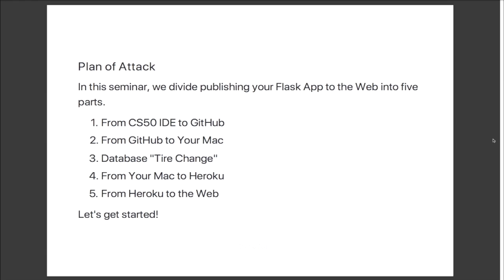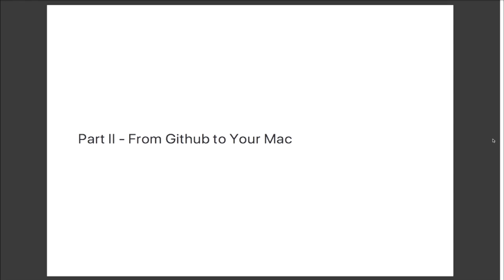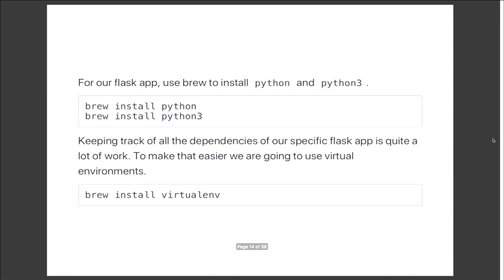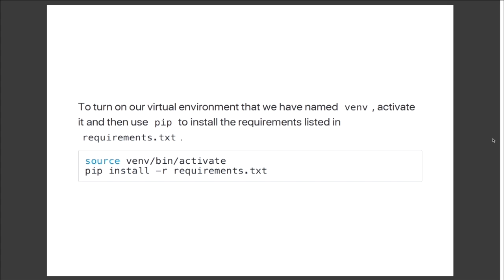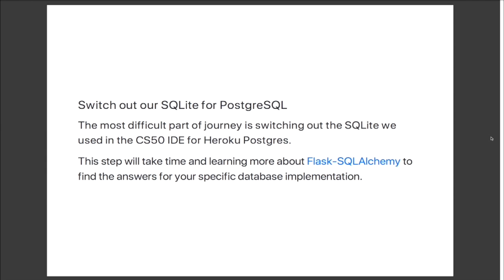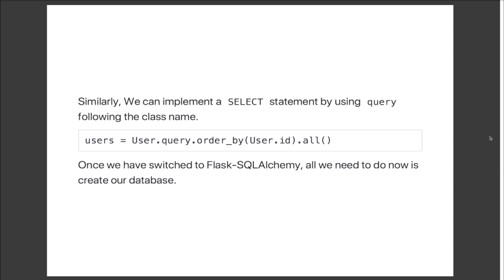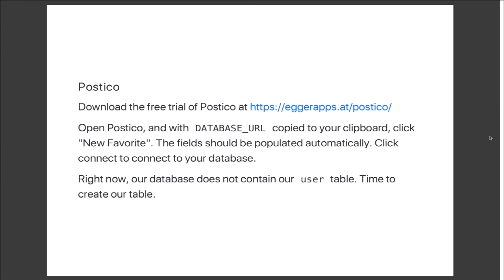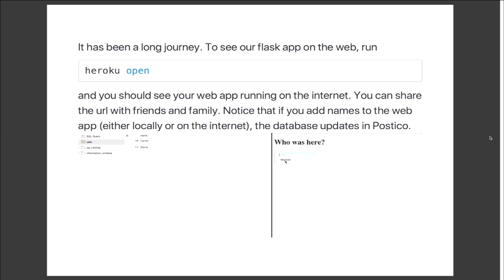Publishing Your Flask App to the Web